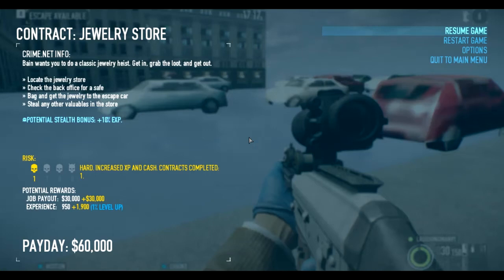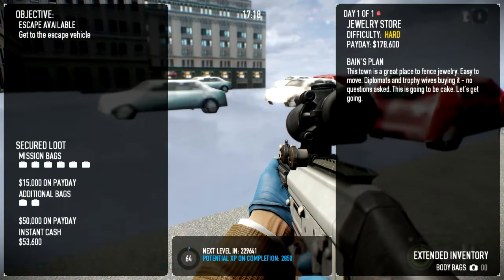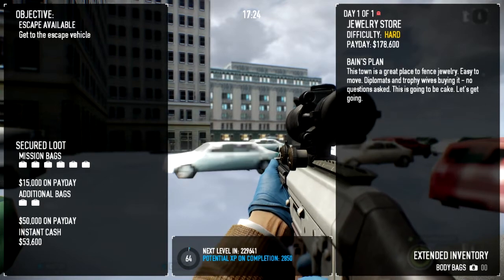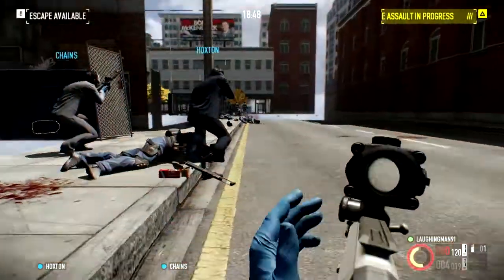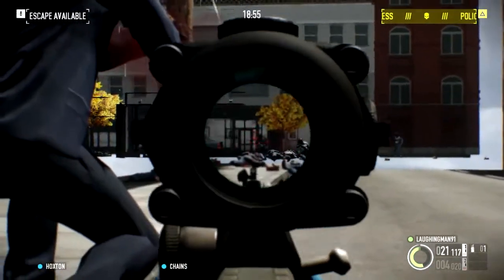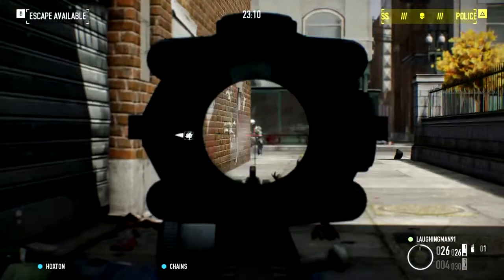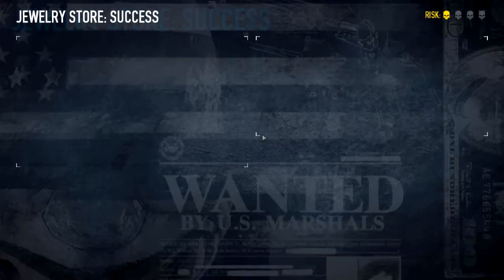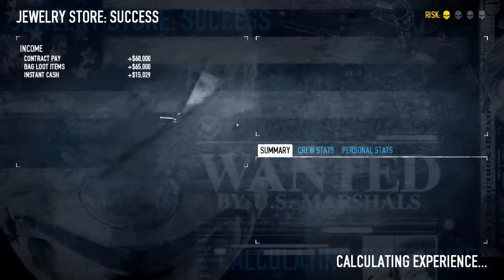Payday 2 Jewellery Store bug / glitch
It's Jewellery in british english, Jewelery in merrikan english.
 :: 2:48 for the solution to get back into the level ::
The loot van drove away when a fresh civ' spawned (maybe it was just an un-tied hostage who got brave) and called the cops which scared the driver.
I was in the back of the van as he drove away, and got taken out of the map, this is what happened.